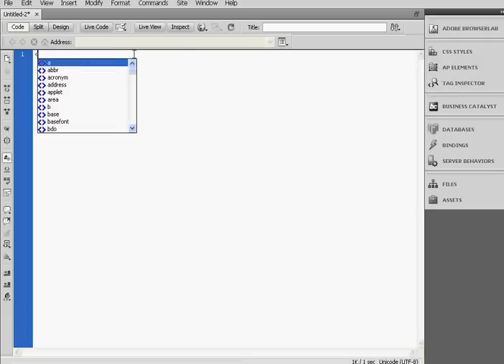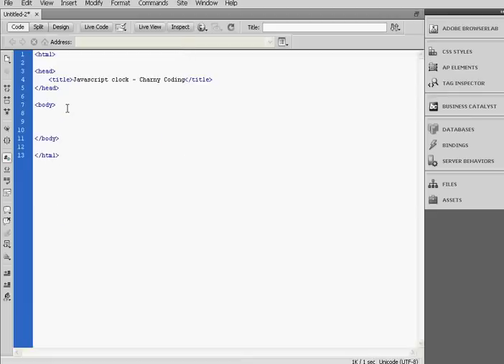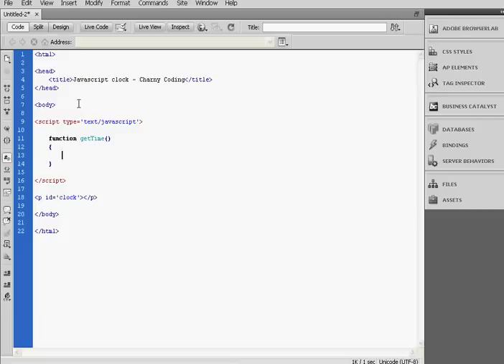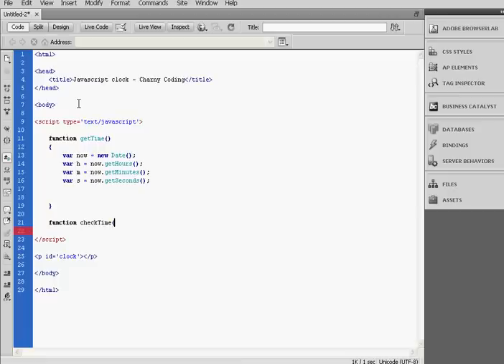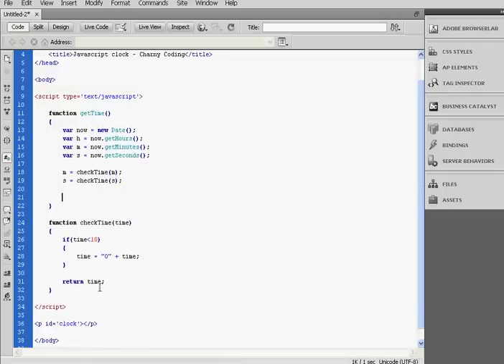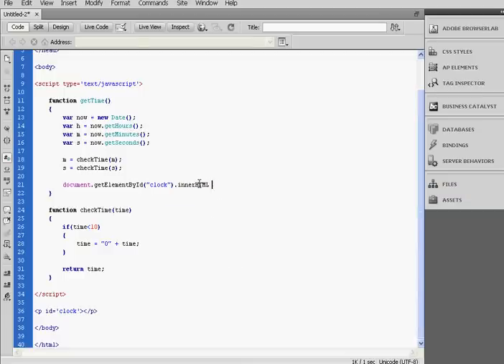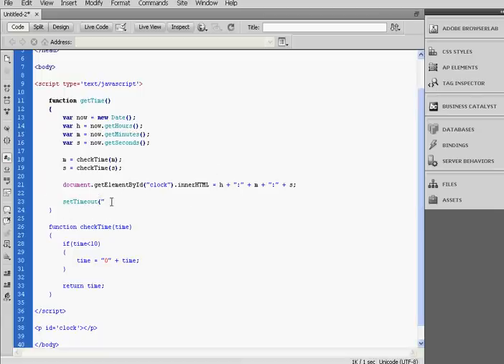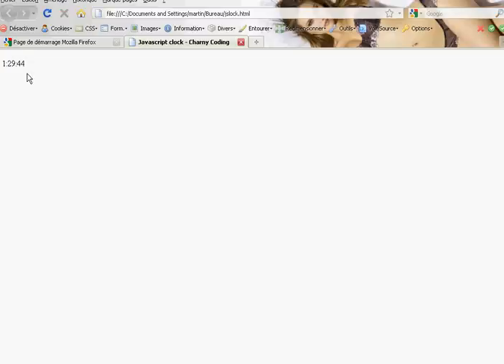[Javascript] Simple Clock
In this video, I'll show you how to make a simple clock with Javascript.

In this video, I'm using Dreamweaver Cs5 and Firefox.